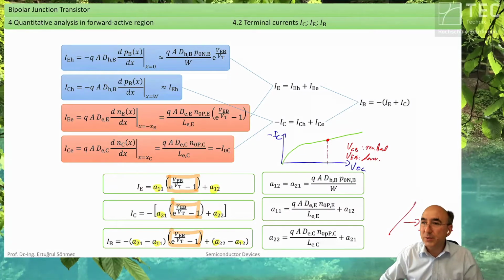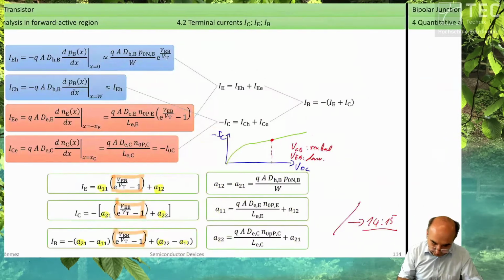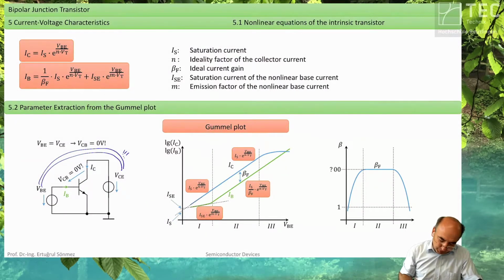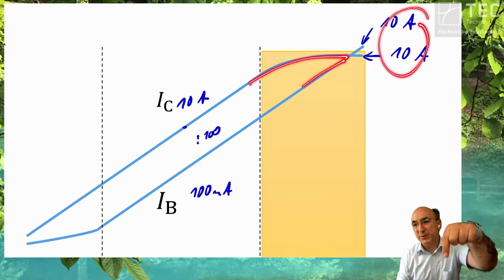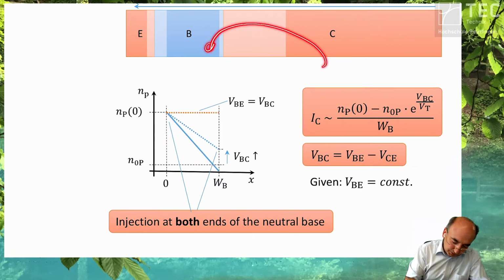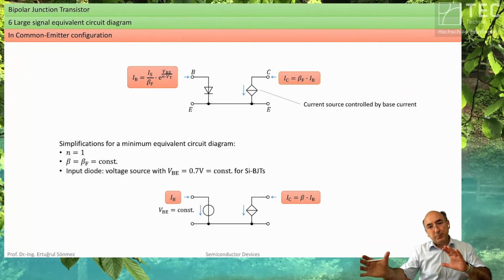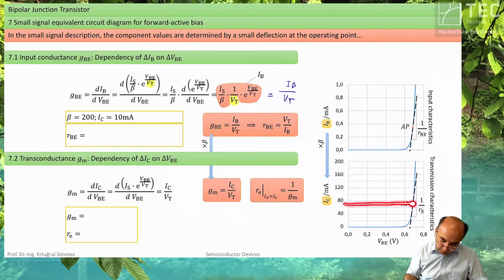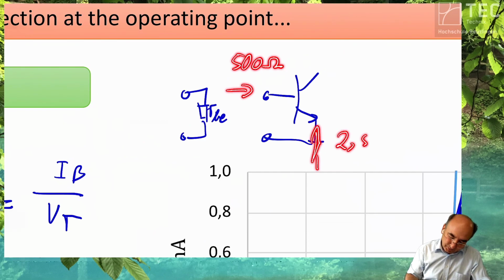2020.06.30 Teil 14